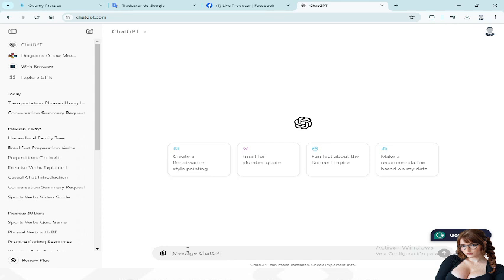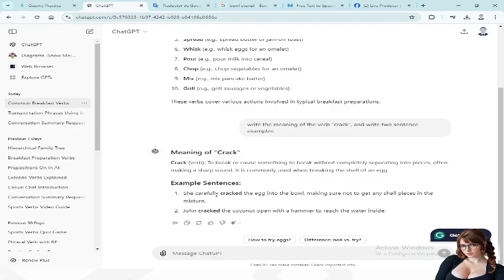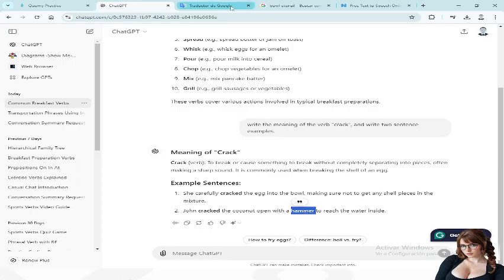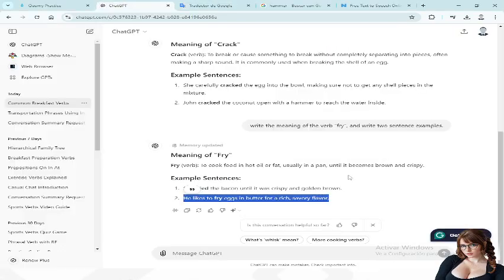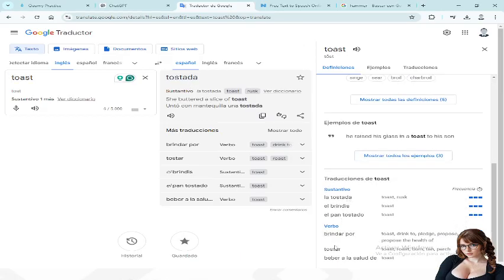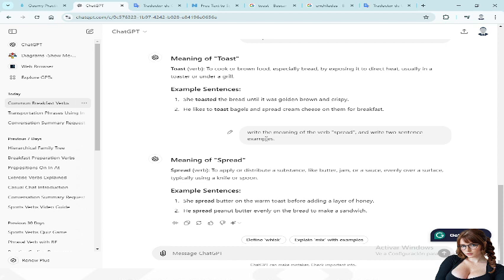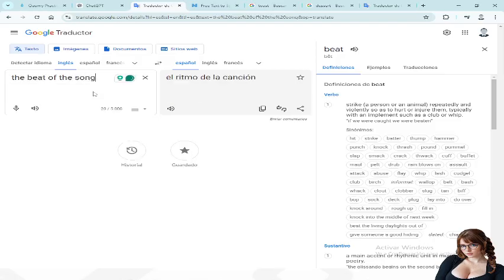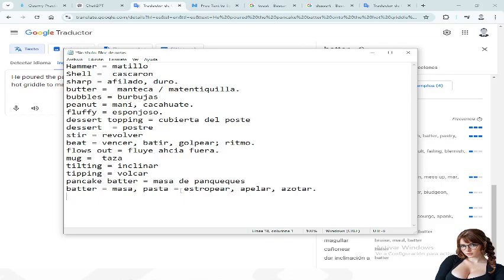Boost Your Vocabulary with Artificial Intelligence: ChatGPT Tips & Tricks 🚀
Want to expand your vocabulary quickly and effectively? 🤖 Learn how to use artificial intelligence with ChatGPT to discover new words, practice usage, and enhance your language skills! Perfect for anyone looking to level up their language game.